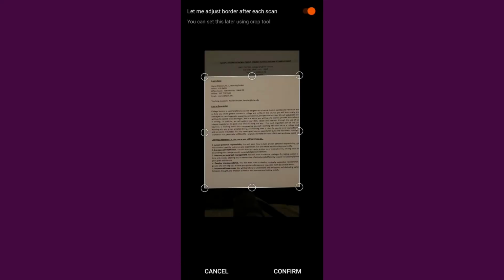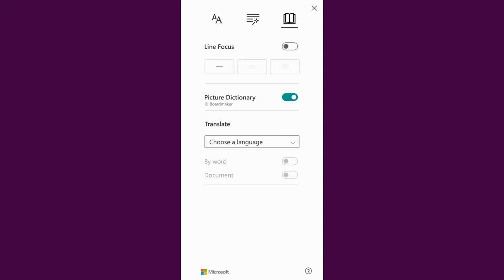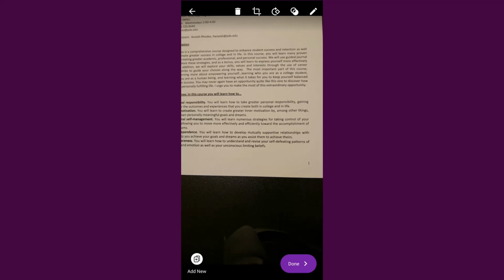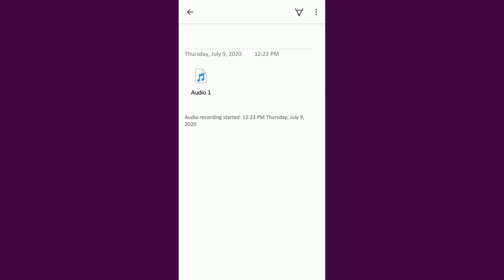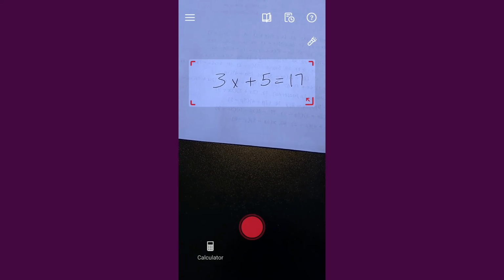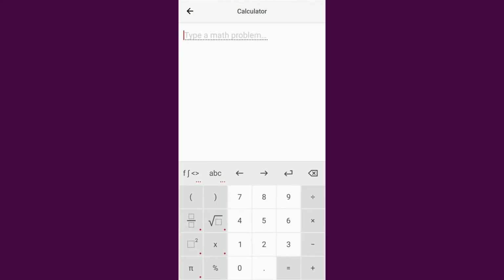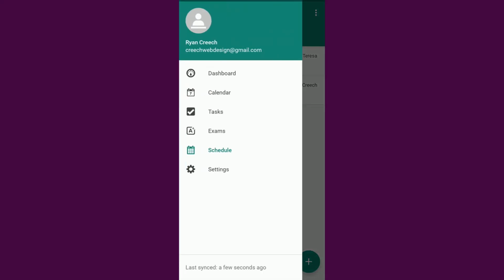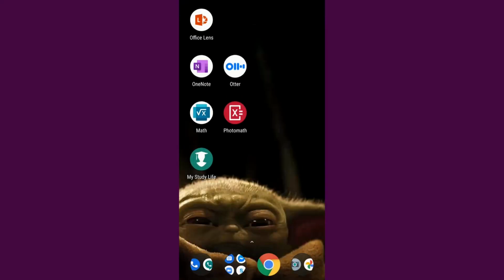UK Student Leadership Camp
Office Lens with Immersive Reader, PhotoMath, OneNote, and My Study Life phone apps